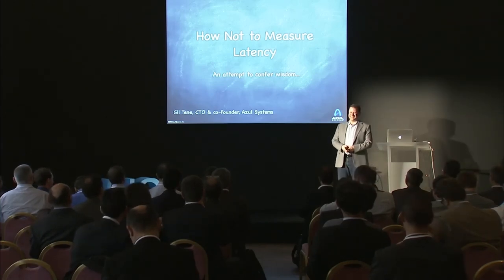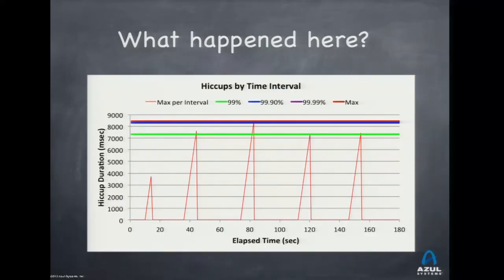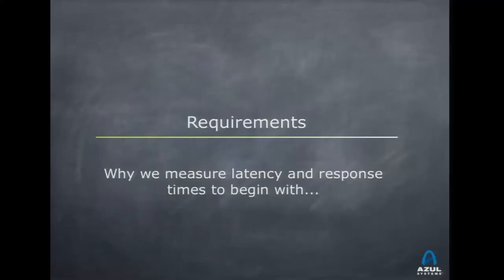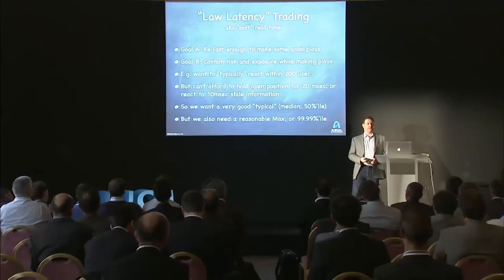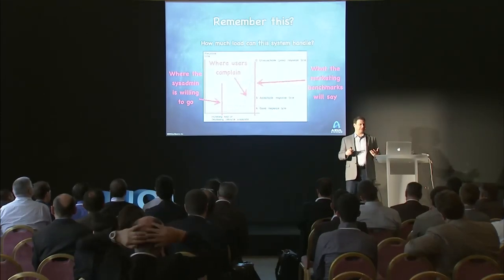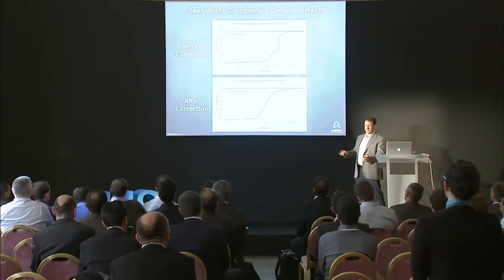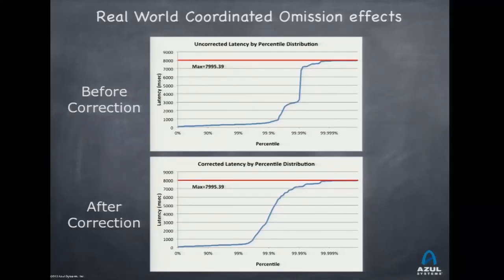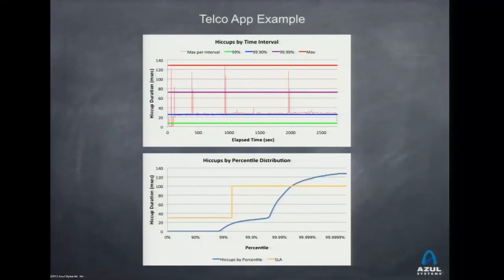How NOT to measure latency - Gil Tene at USI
Time is Money. Understanding application responsiveness and latency is critical but good characterization of bad data is useless. Gil Tene discusses some common pitfalls encountered in measuring latency and response time behavior. He introduces how simple, open sourced tools can be used to improve and gain higher confidence in both latency measurement and reporting.